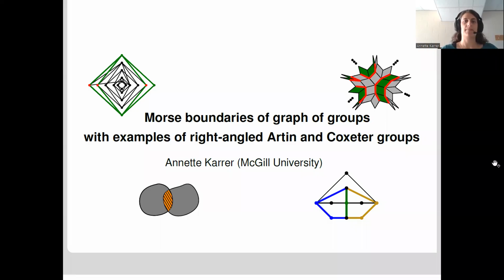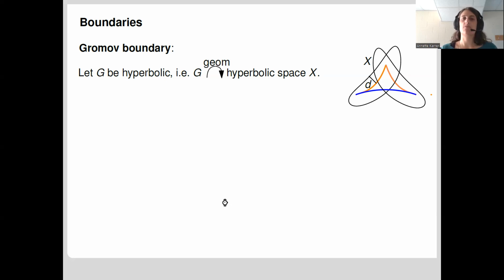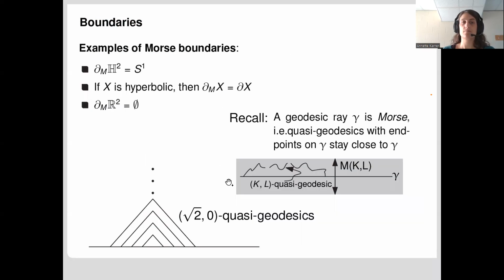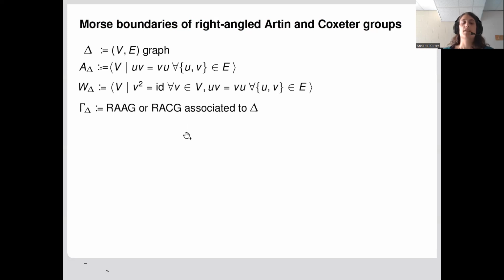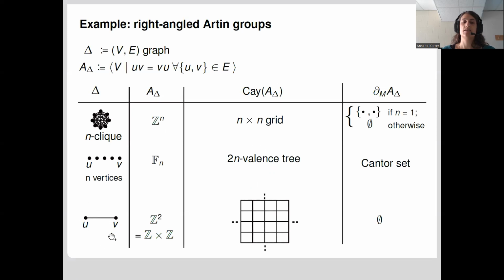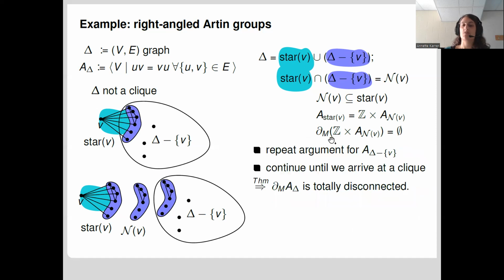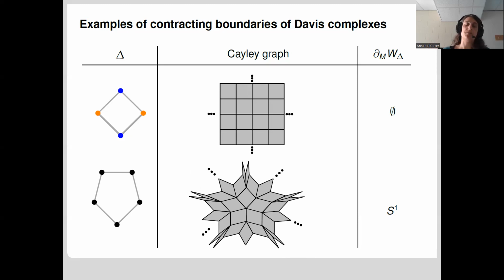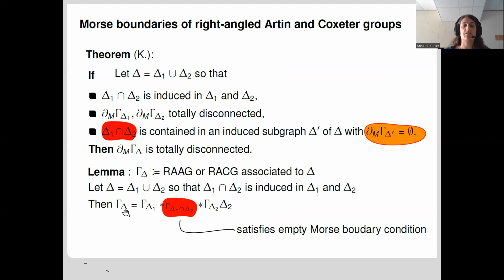Morse boundaries of graphs of groups with examples of right-angled Artin and Coxeter groups (Part 1)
Morse boundaries of graphs of groups with examples of right-angled Artin and Coxeter groups

Associated to a finitely generated group is a topological space called Morse boundary introduced by Chareny--Sultan and Cordes. This boundary indicates how similar the group is to a Gromov-hyperbolic group.

We will study the question of how the Morse boundary of a graph of groups is related to the Morse boundary of its vertex groups. To do so we will consider examples of right-angled Artin- and Coxeter groups.

In the first talk, we will study examples of Morse boundaries of right-angled Coxeter and Artin groups. These groups are defined by graphs. We will investigate how certain decompositions of the defining graphs are related to the Morse boundaries of the corresponding groups. In particular, we will learn when the Morse boundary of a right-angled Coxeter group with totally disconnected Morse boundary remains totally disconnected if we glue certain graphs on its defining graph.

In the second part of the talk, we will see a generalization of the first part to Morse boundaries of graphs of groups. Thereby, the edge groups don't contribute to the Morse boundary of the ambient group. I will finish the second talk with examples showing what can happen if we lose this restriction on the edge groups.

The first talk is based on my dissertation. The second talk is joint work with Elia Fioravanti and joint work with Marius Graeber, Nir Lazarovich, and Emily Stark.